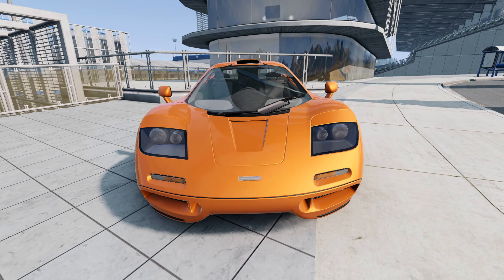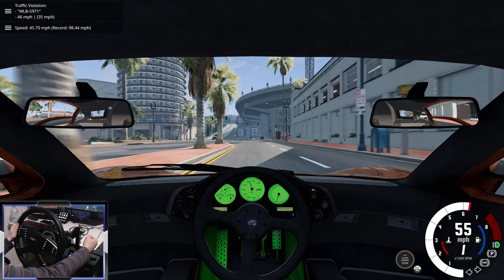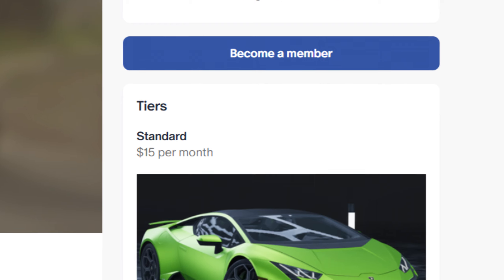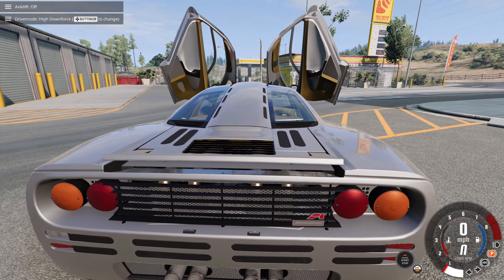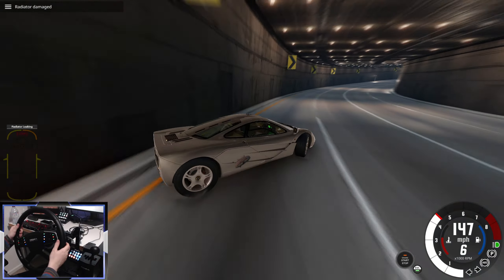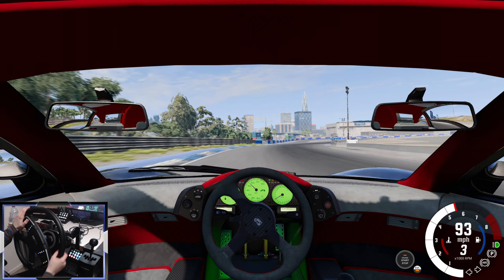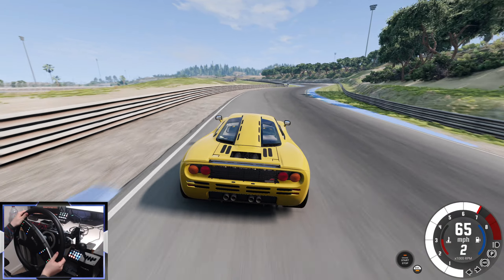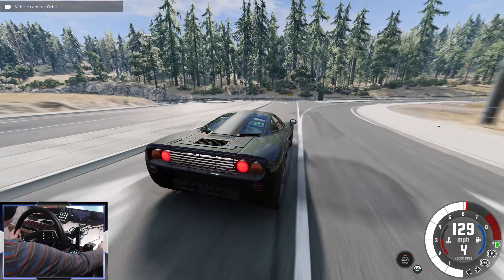90s Supercar Legend: McLaren F1 - BeamNG Mod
The McLaren F1 comes to BeamNG! This new FREE mod brings the legendary 1990s supercar to the game, with some brilliant details and an awesome custom V12 engine sound! Let's try and get this car to 240mph!

⚠ The McLaren F1 mod has been removed from the BeamNG Forums ⚠

Music from: Forza Motorsport 3

0:00 McLaren F1
1:47 Configs & Paid Version
2:29 Cool Details
3:51 Top Speed
4:39 Racetrack Driving

PC SETUP:
• CPU: AMD Ryzen 9 5900X
• RAM: Kingston FURY Beast 64 GB (2x32 GB) 3600 MHz
• GPU: MSI NVIDIA GeForce RTX 4070 VENTUS 3X OC 12GB
PERIPHERALS:
• Track IR 5 w/ Track Clip Pro - Head Tracking
• Oculus Quest 2 - VR
• Saitek X52 Pro - Joystick
• Thrustmaster T.Flight Rudder Pedals